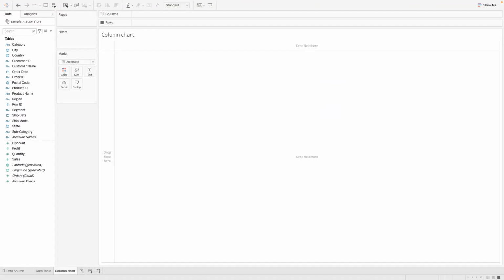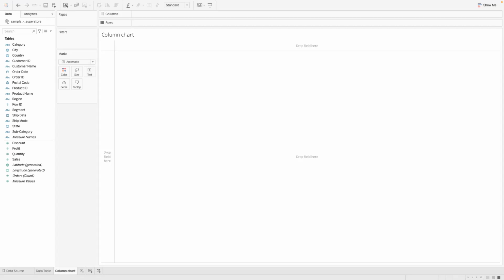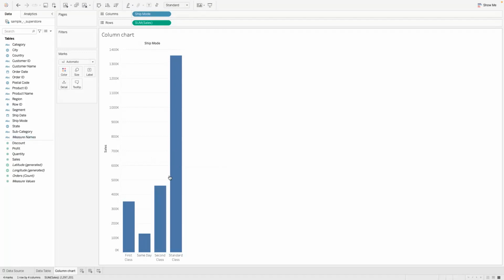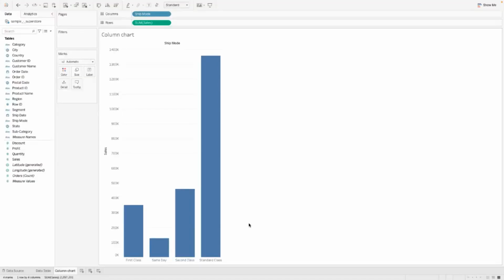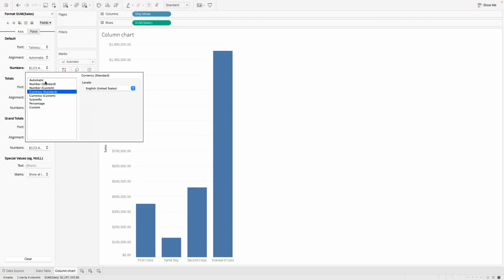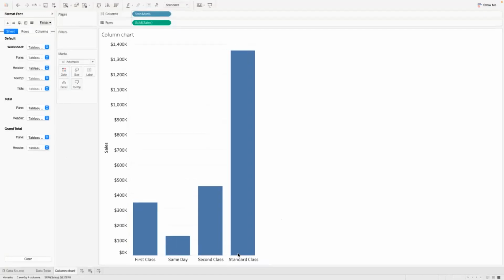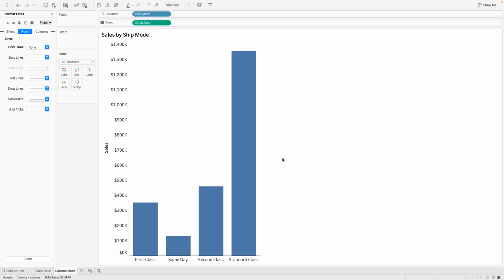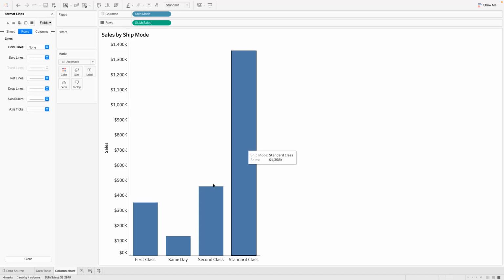Tableau Made Easy: Craft Perfect Column Charts in 10 Minutes!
This video will teach you how to create a column chart using Tableau. A column chart is used to visualize discrete categories.